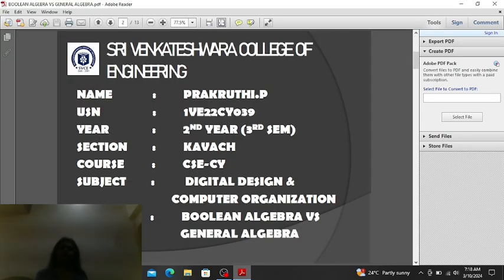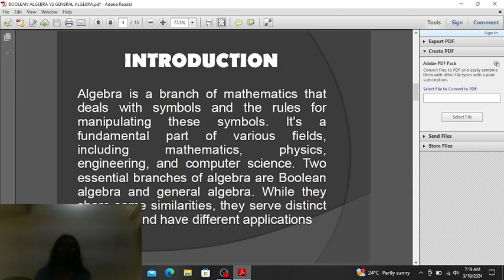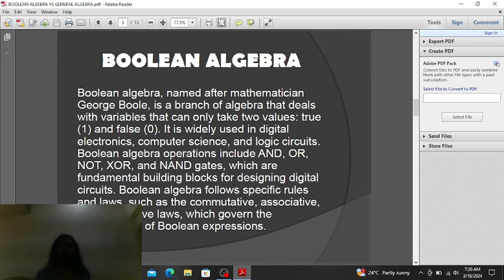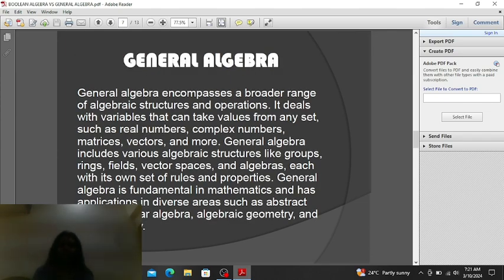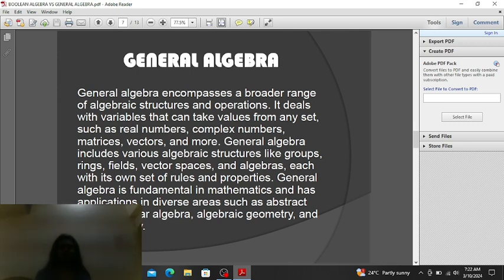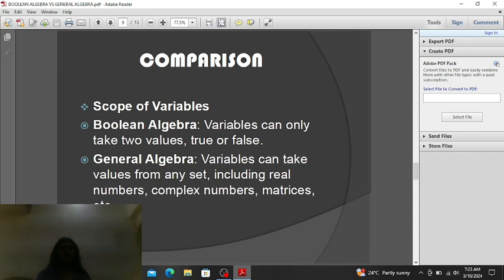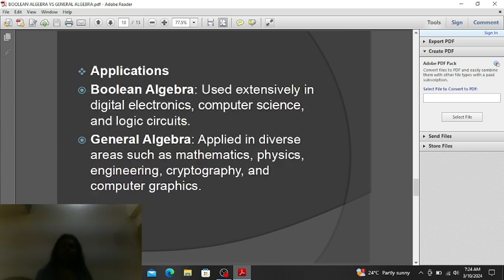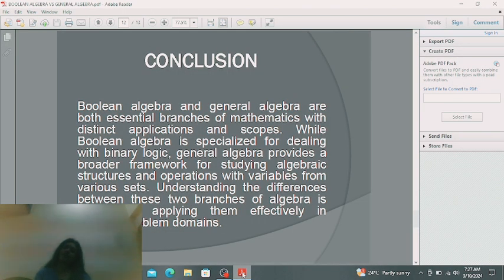Boolean Algebra VS General Algebra _Digital design and computer organisation.